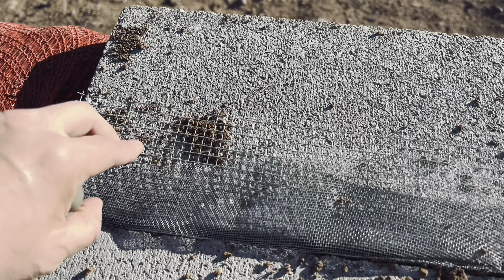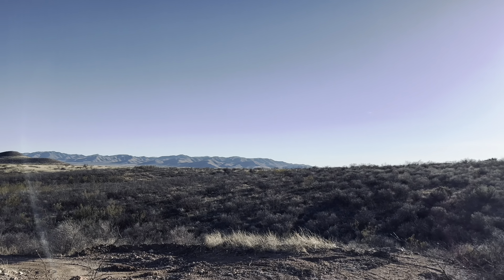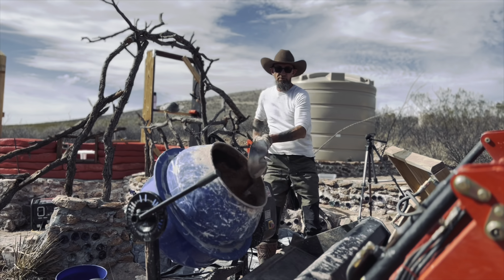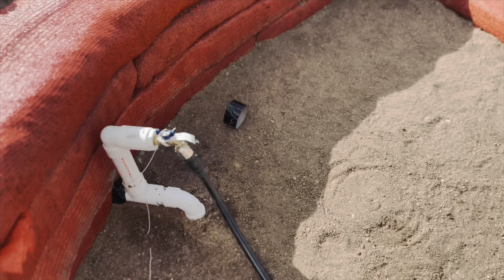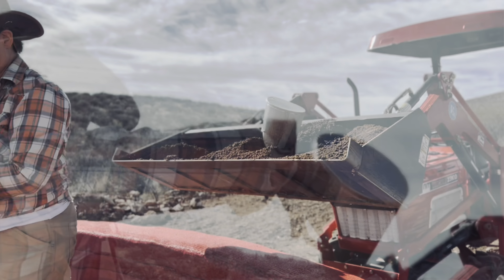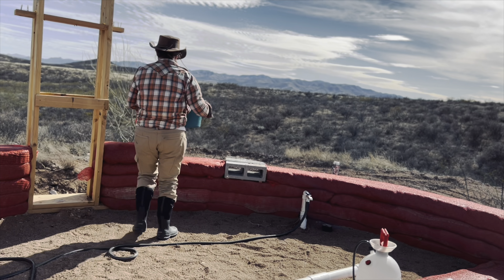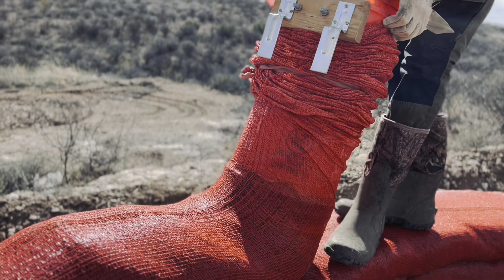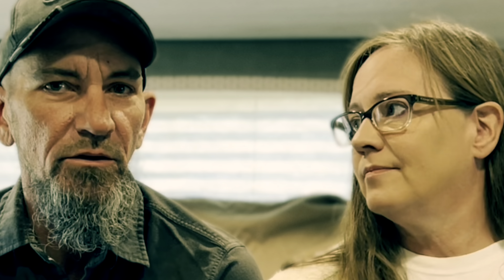How To Lay A Hyperadobe Earthbag Step By Step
In today’s episode we are going to show you how to lay a hyperadobe earthbag step by step!

We are Douglas and Keri and we recently quit our jobs, sold everything, and in September of 2022, after a lot of prayer and research, we took a leap of faith and moved to our off grid homestead property in the high desert of Cochise County, Arizona.  Follow along with us as we build our off grid homestead property from scratch with our two rebels, Willow & Zoey and our 16 y/o kitty, Boo, and our newest additions Luna and Ursa!

(UPDATE 7/21/2023: Get our FREE EBook "9 Steps To Getting Off The Grid" Having been off grid for a year now, we think these 9 steps are CRITICAL before you start your off grid journey!)

Having just finished course, or layer, number five, we found some ways to shave off a little time and know that we can now do 2 courses, or layers, in a typical day of work.  Laying down hyperadobe earthbags is actually quite physical and can be especially tough on your low back.  It's definitely slow going and important that you be patient with the process.  This type of construction is very heavy on labor, but it is extremely economical and once it's built, it's incredibly solid…like concrete!  Hyperadobe is weatherproof, rodent proof, pest proof, easy to maintain, and is efficient with heating and cooling because of the thermal mass effect of the walls.  Some people living in hyperadobe in hot climates do not need air conditioning and they retain heat in the winter.

Using the tractor to do the heavy lifting makes a huge difference and it also speeds up the process significantly. Let's go ahead and break down step by step how we fill a hyper Adobe Earth bag.

1.  We start by sifting our dirt for large rocks, jagged rocks, and organic material like twigs or leaves.  You don't want organic material in your earthbags because as it rots and breaks down, it will leave air gaps inside of the bags.  This could cause a loss of structural Integrity in those areas.

2.  Next, we add 9 shovelfuls of the sifted dirt into the cement mixer and then add 3 more shovels of dirt or 3 shovels of lime.

3.  Now, we add water to it as it's mixing.  You don't want your mixture to be too wet because if it is, it will not hold its shape when you go to tamp it into place.  Also, if the mixture is too dry, it will also not hold its shape correctly. You're going to want the consistency of a graham cracker crust mix. When you squeeze a fist of it, it should stick together decently, but you should not be able to squeeze water out of it.

4.  We can fit 3 cement mixer full batches into our tractor bucket and we lift the bucket to the height we are working…it's much less tough on your back this way!

5.  We tie the end of the bag off with a rebar tie and pulled the bag and all the slack up over the bucket.  We secure the bag around the bucket with a big exercise band and this will keep the bag from sliding down as we fill it.

6.  At this point, we fill the bucket almost to the top with the prepped soil before moving it.  Once the bucket is full, you will pull the bucket along and prepare to fill it with the sifted soil again.

7.  When you get to the end of your bag length, you'll tie it off  We like rebar ties because they are cheap, the right length and they are really easy to work with.

8.  Now you're going to tamp the bag flat and then tamp the sides square.  Don't wait too long to tamp your bags, if they dry, they will be difficult to tamp or hardened into place. If this happens, you can easily wet the bag down until it's slightly damp again and then tamp it into place.

9.  You will want to spray down each layer after it's been tamped before applying the next layer, or "course". The slightly damp bag will help it to adhere to the next bag that you lay onto it, allowing the clay to naturally "stick" together, which eliminates the need for using barbed wire between your courses.  And that's it!